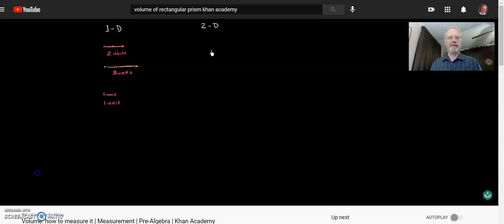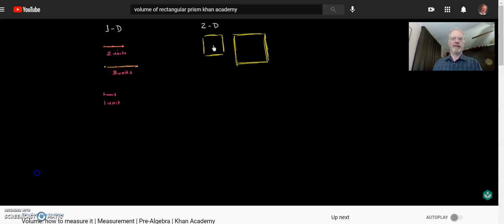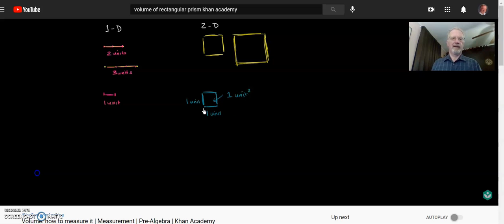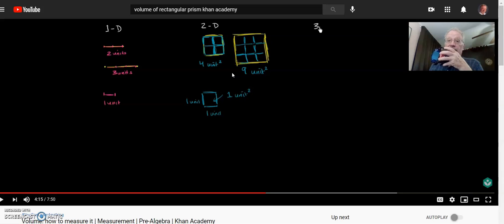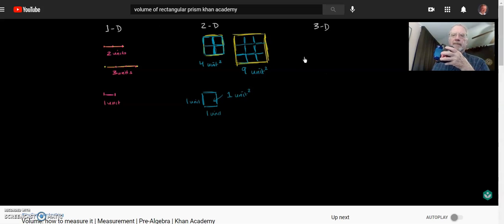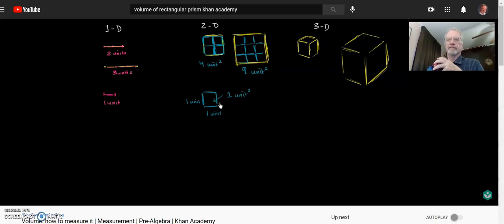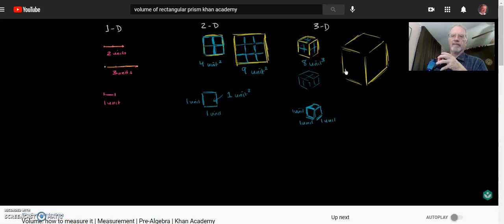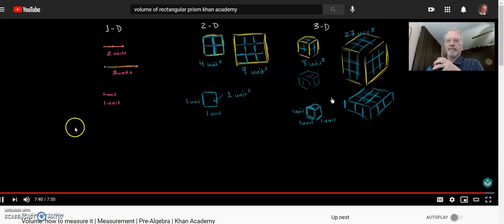z 12 1 Math HR volume concept